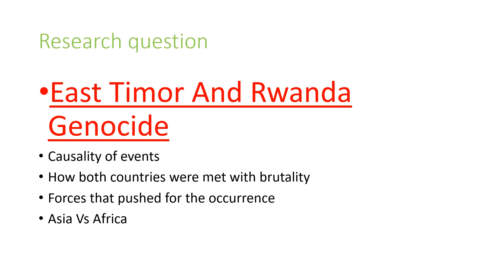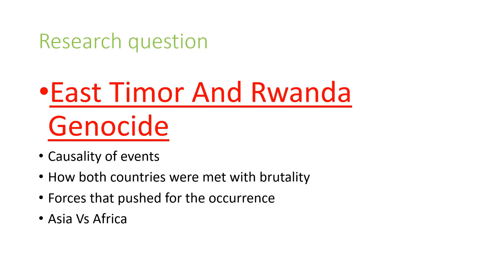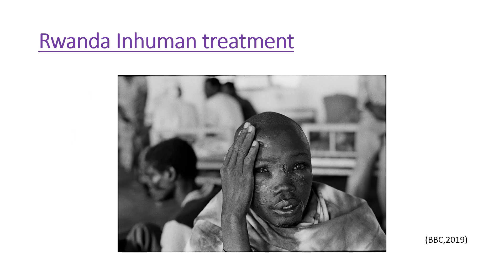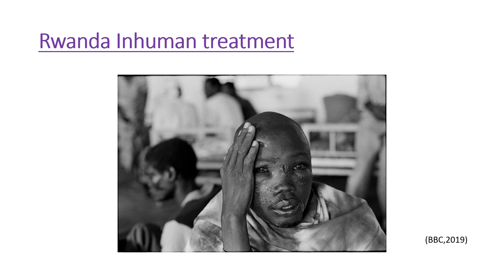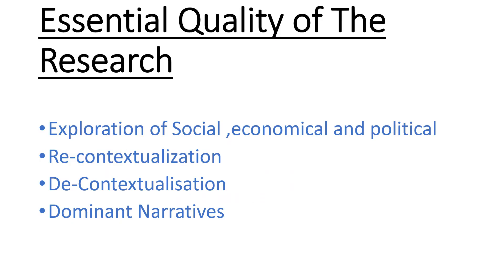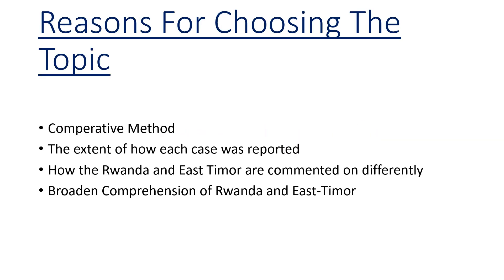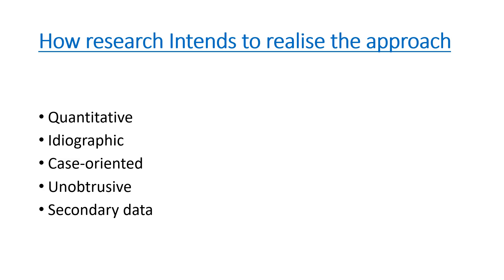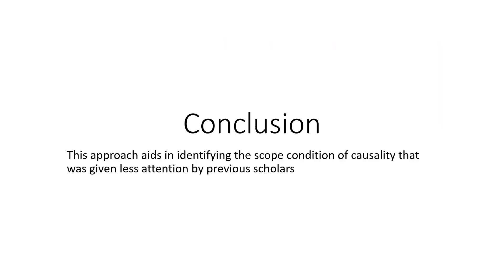Rwanda Vs East-Timor A comperative study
Genocide ,Historical Approach ,Contextualisation